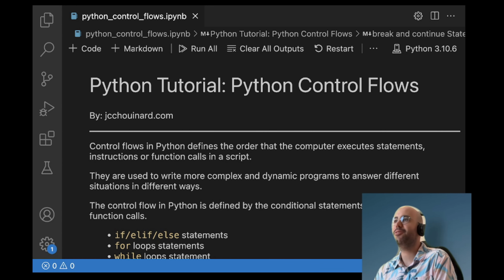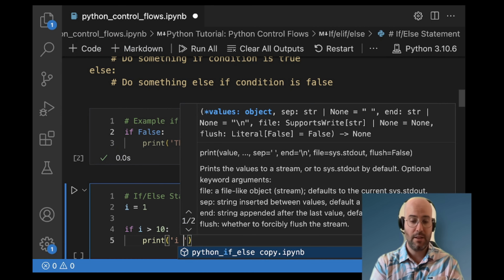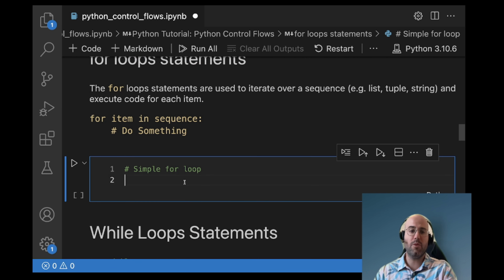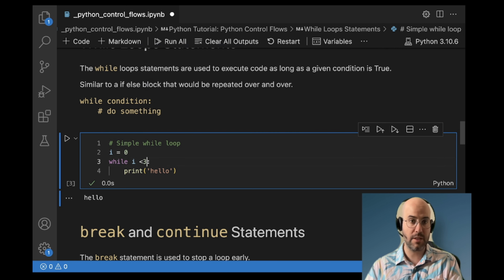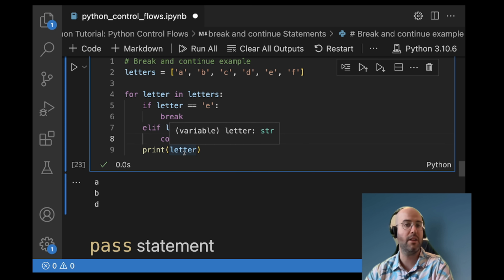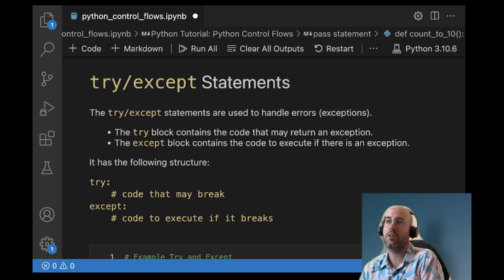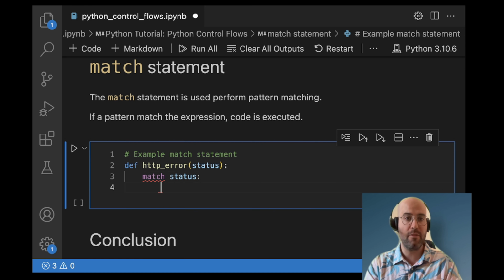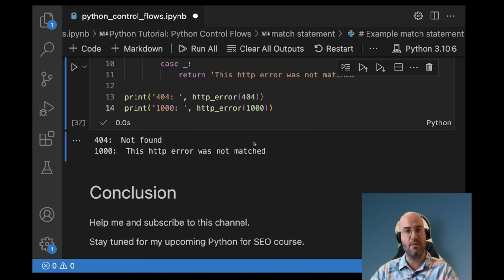Python CONTROL FLOWS | jcchouinard.com